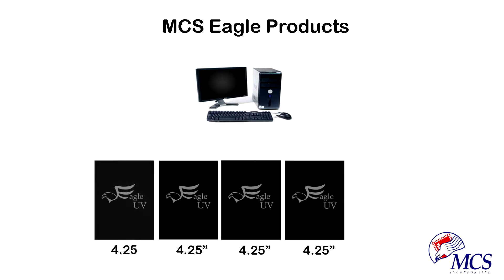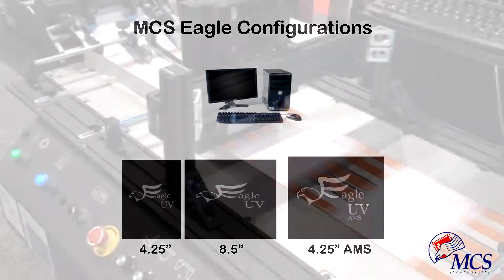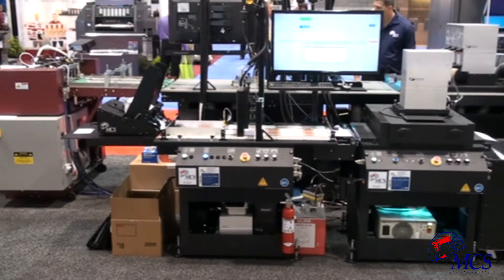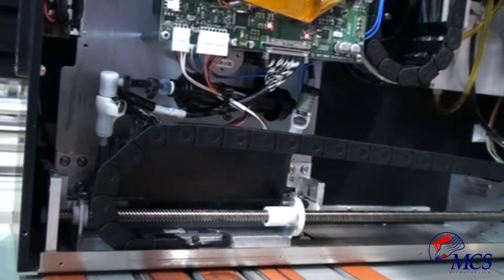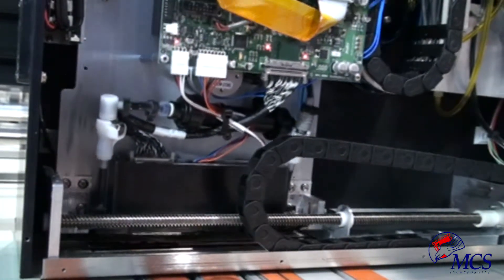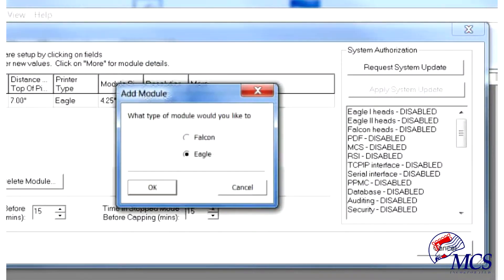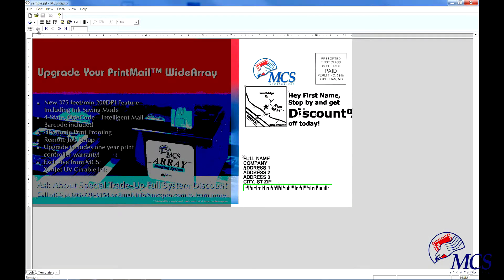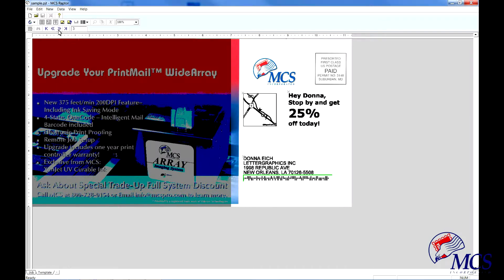MCS Eagle System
MCS Eagle Inkjet System